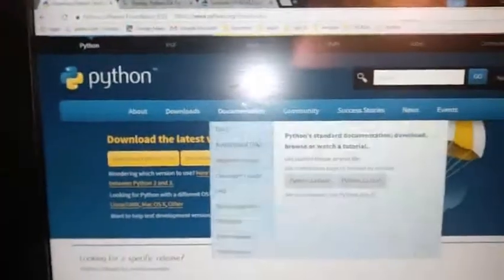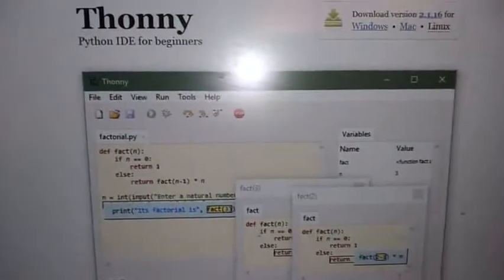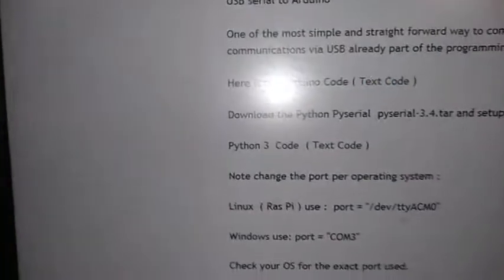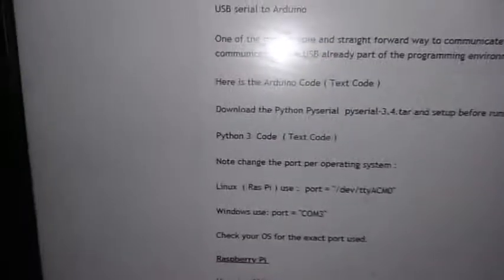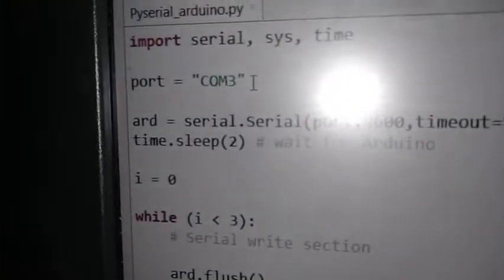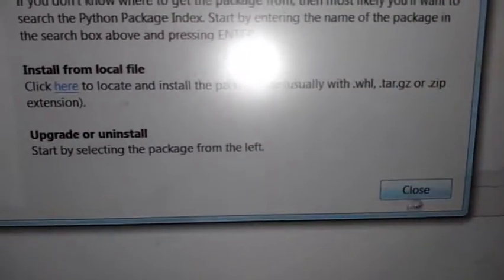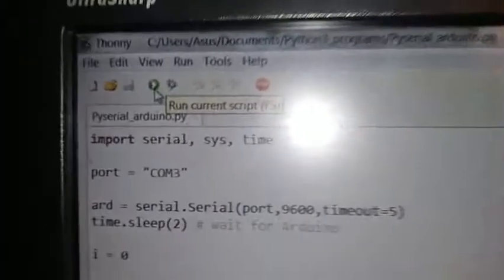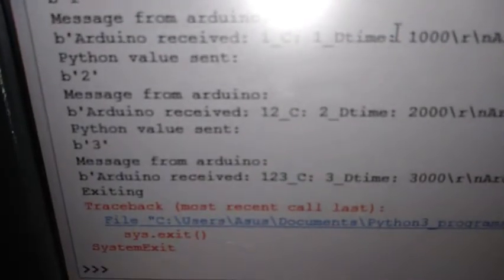Arduino & pyserial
Pyserial communication with an Arduino Uno.